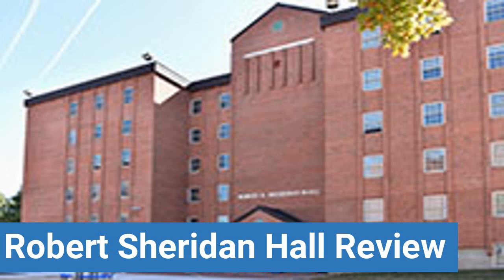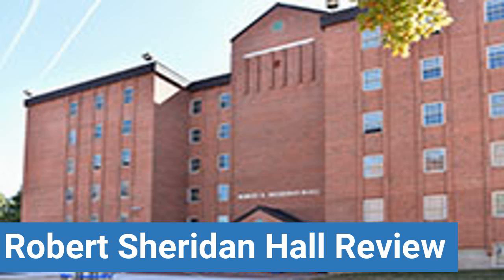Central Connecticut State University Robert Sheridan Hall Review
To read Central Connecticut State University Robert Sheridan Hall reviews or leave your own please visit: